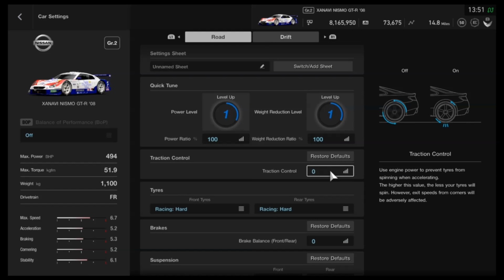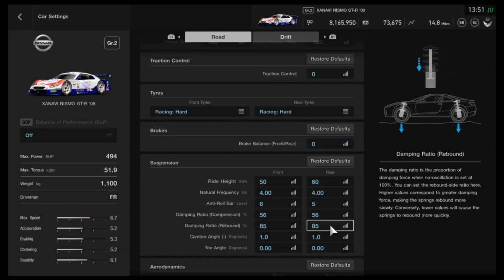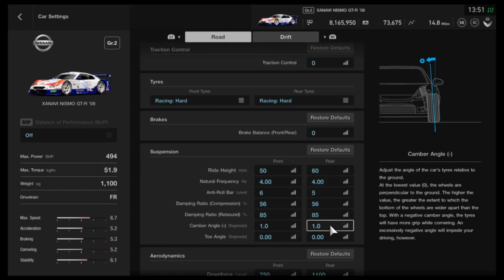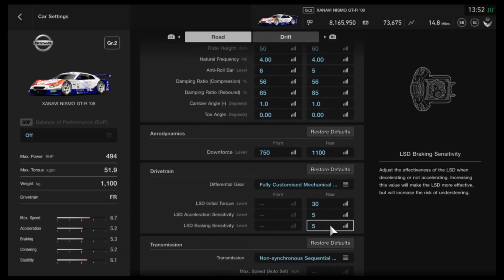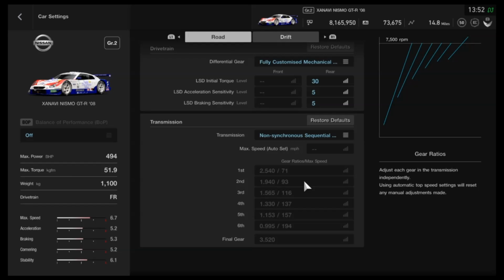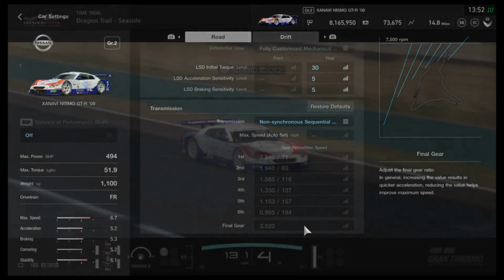GT SPORT - Nissan Xanavi GT-R *CIRCUIT* Setup!!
Another extreme circuit setup tutorial for GT SPORT, this time for your Group 2 Nissan Super GT500 GT-R...

Click through at the end to see ALL of my GT SPORT tune setups...

PSN : CORRUPTED_DISC